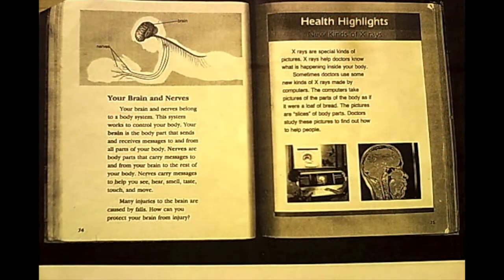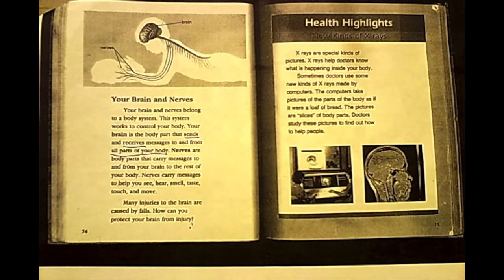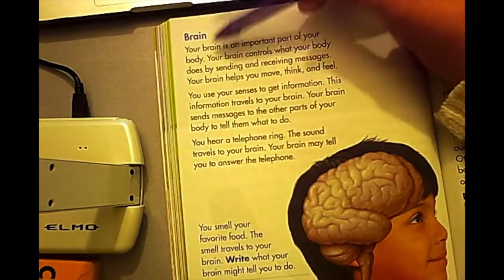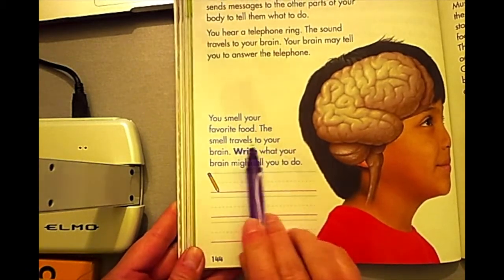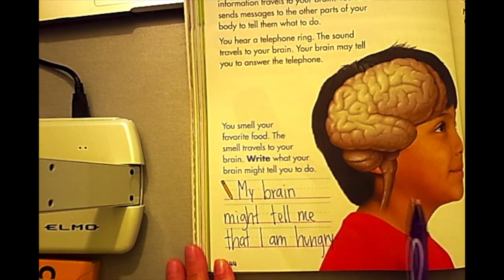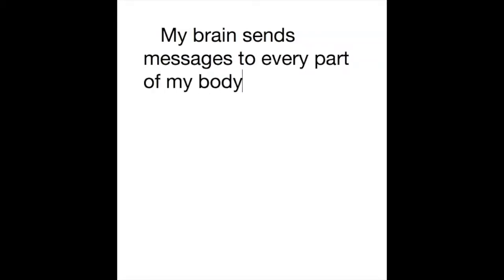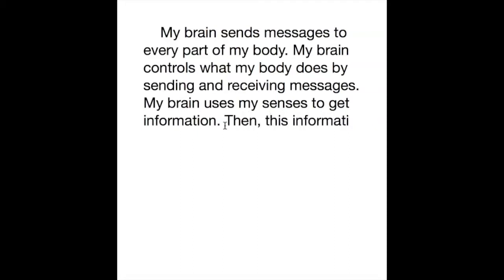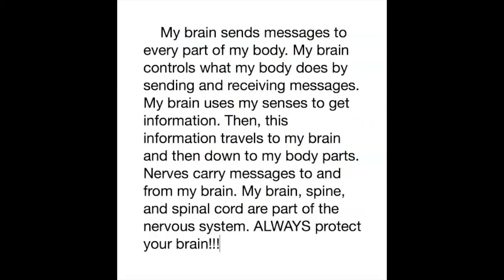Health - The Brain